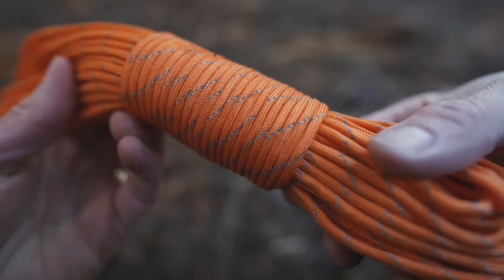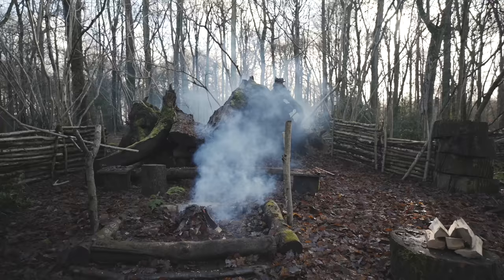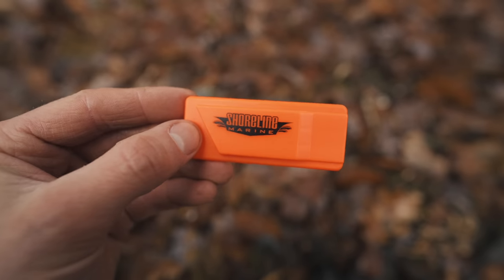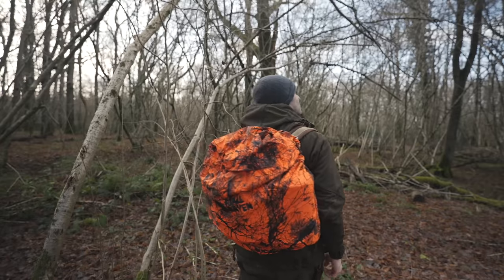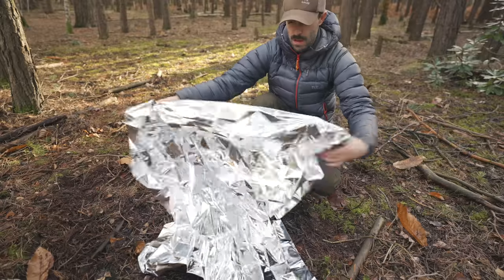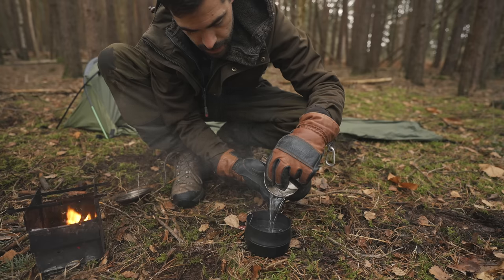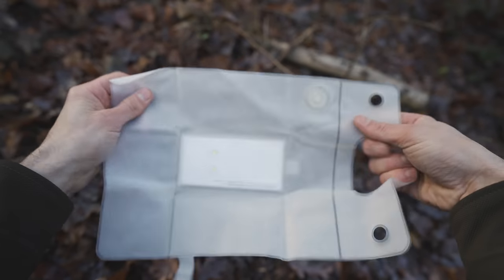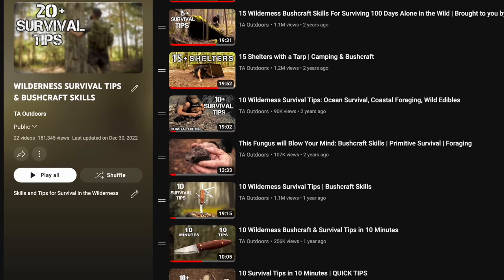20+ Wilderness Survival Tips | Rescue Bushcraft | Camping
Here are 20 wilderness survival rescue tips. Or more specifically, how to get the attention of search and rescue if you were in a survival situation. From Bushcraft skills to modern survival equipment that you can carry in your backpack when camping or hiking.

Reflective Paracord
Road Flares
Reflective Tarp
Mylar space blanlet
Signalling Mirror
Garmin InReach Explorer+ GPS
Luminaid solar lantern

Road Flares
Reflective Paracord
Reflective Tarp
Mylar space blanket
Survival Whistle
Signalling Mirror
Luminaid solar lantern